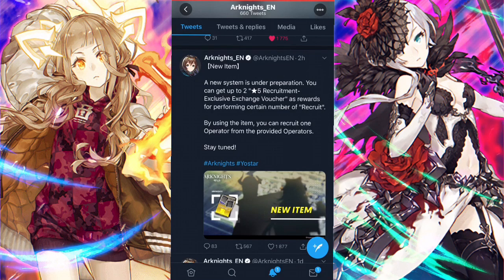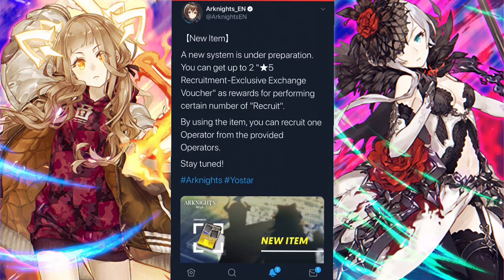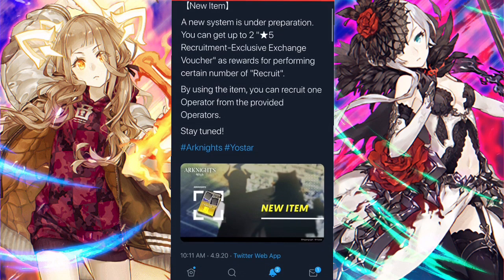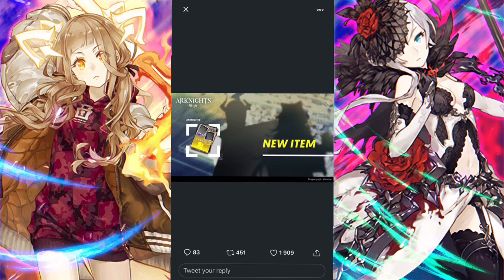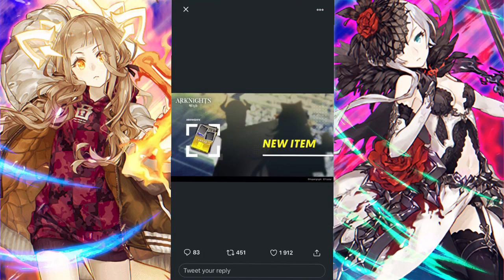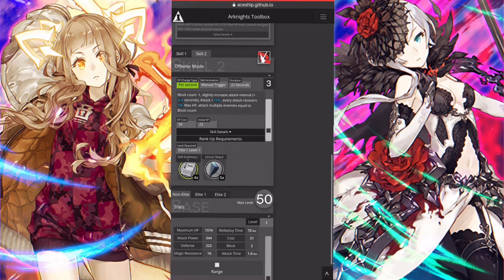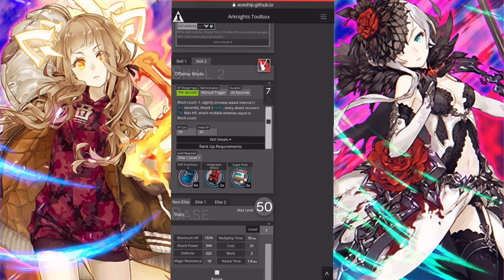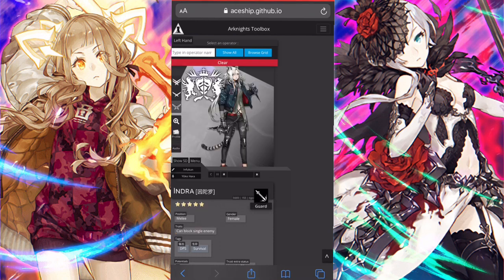NEW FREE 5 STAR VOUCHER! WHICH UNIT SHOULD YOU PICK FIRST?! | Arknights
Title: NEW FREE 5 STAR VOUCHER! WHICH UNIT SHOULD YOU PICK FIRST?! | Arknights

Get your information for Arknights here!